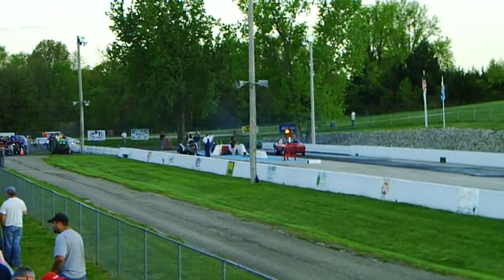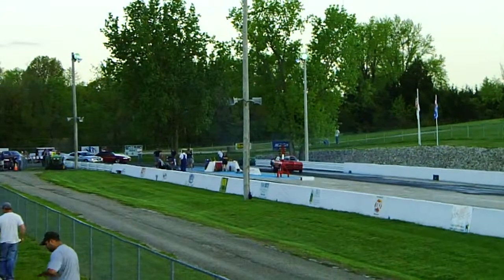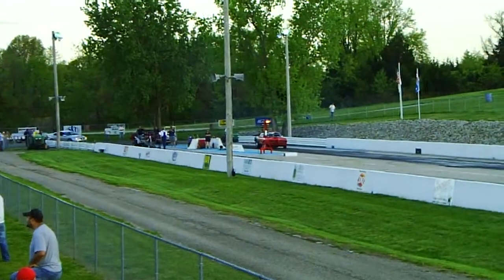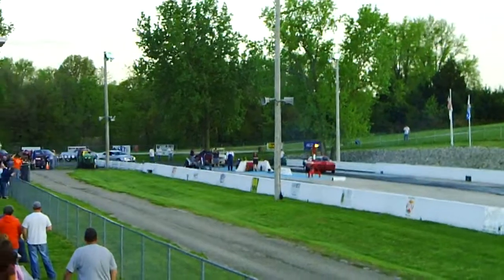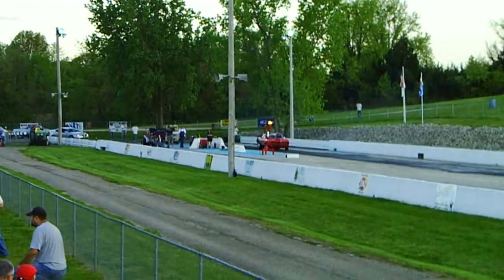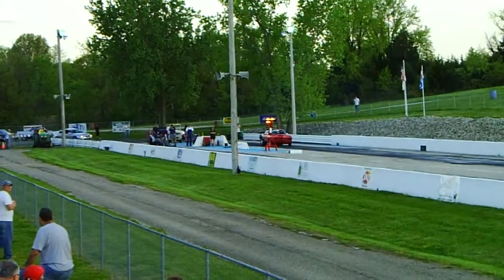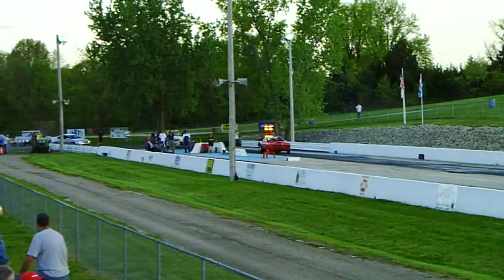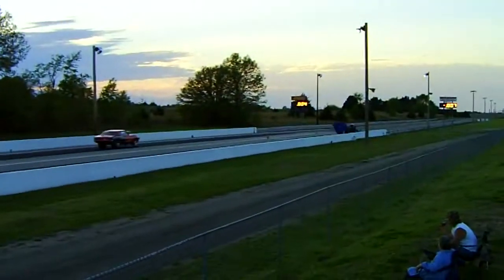60s firebird vs rear-engine dragster